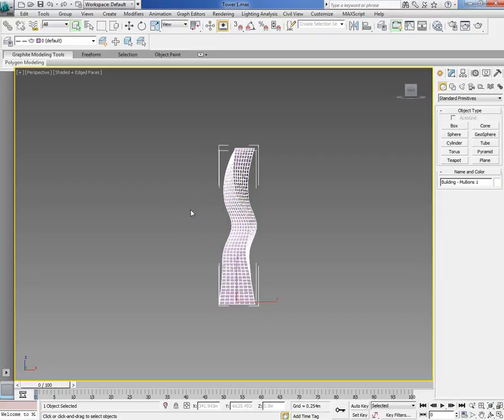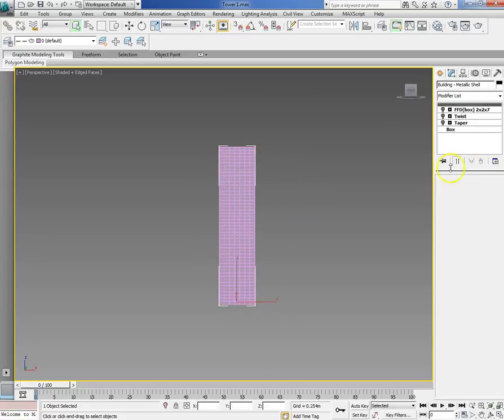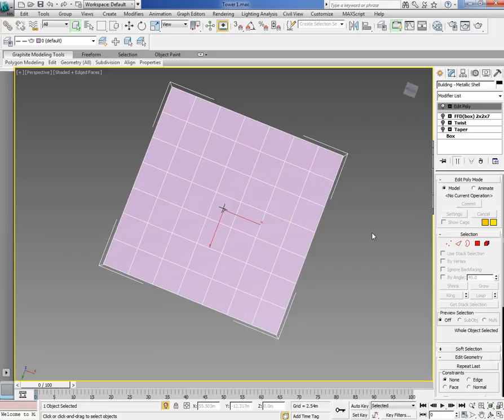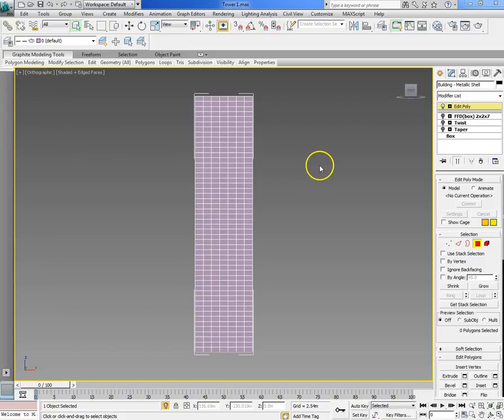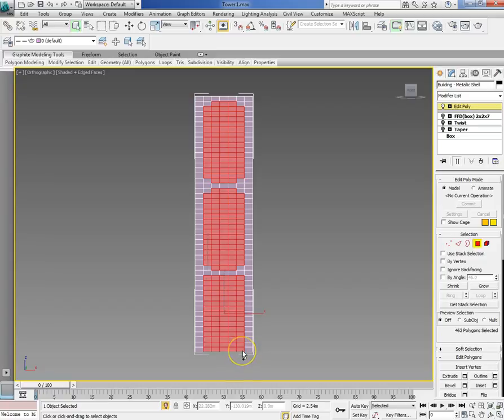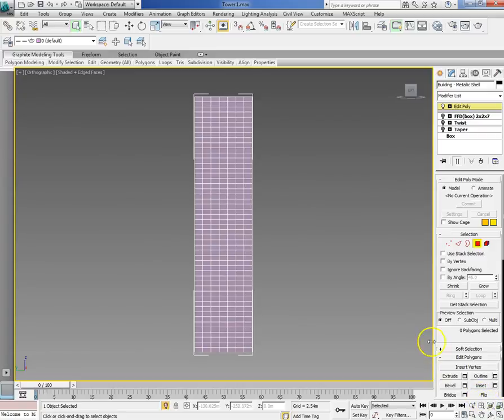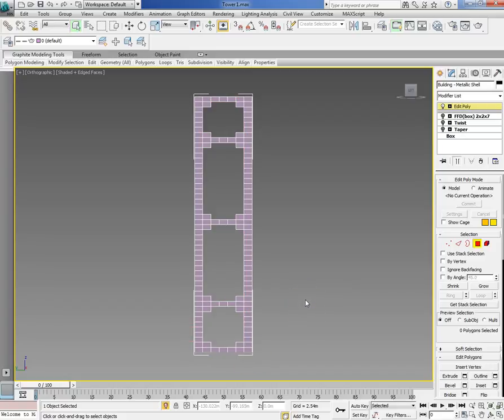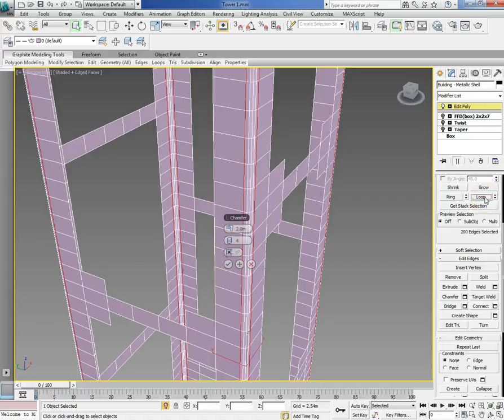Tower 1 Part 2